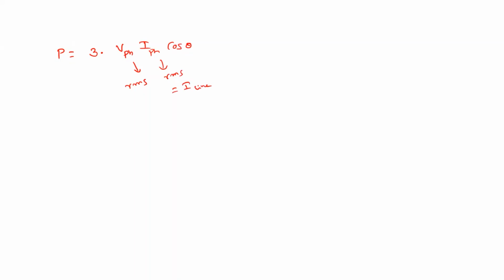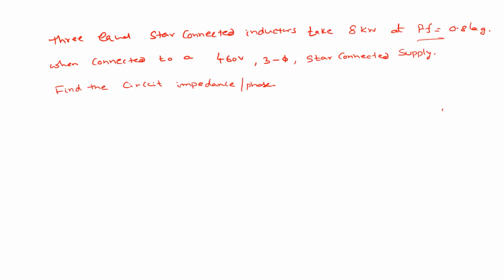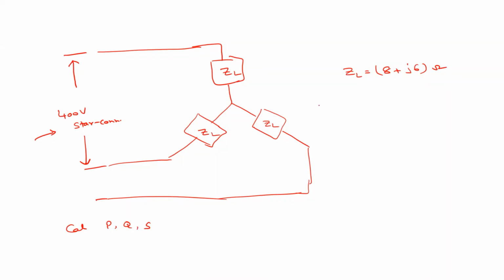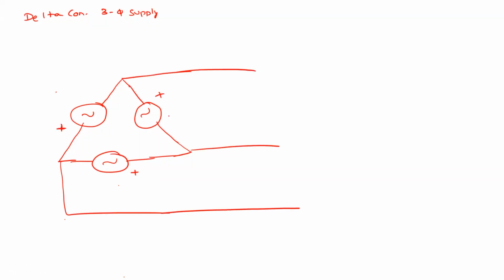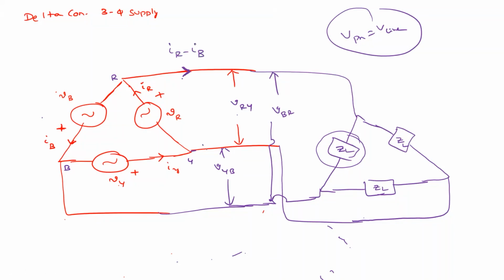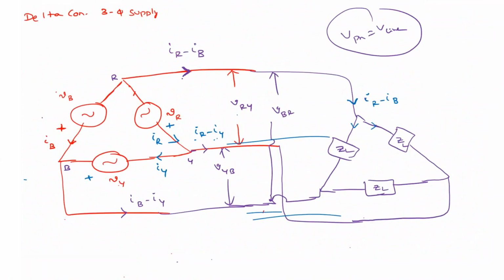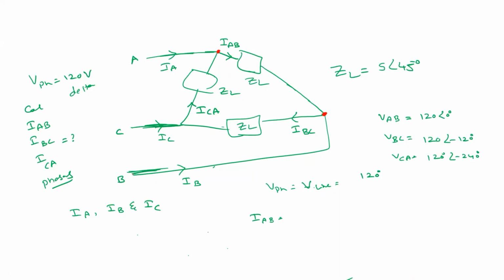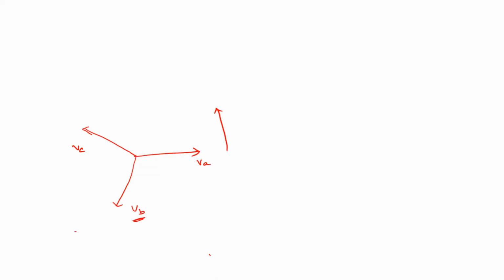Basic Electrical Circuits, Circuit Theory | Star and Delta connected Three-phase sources : L16